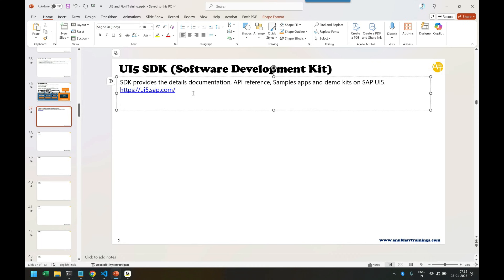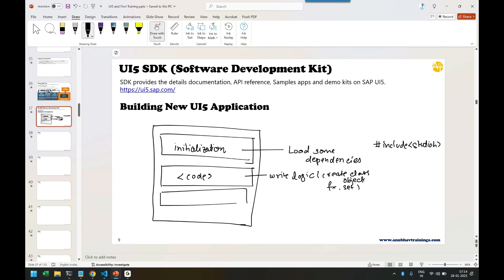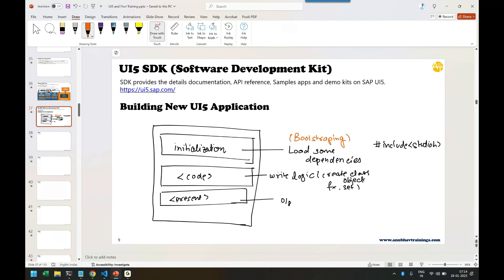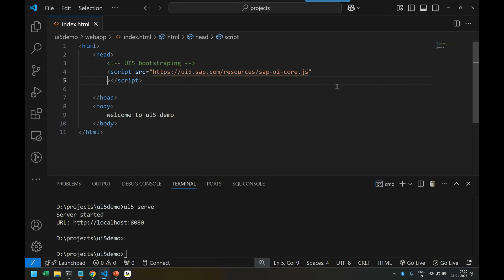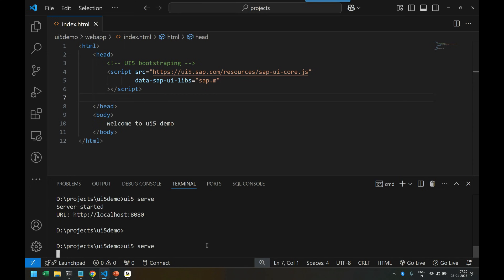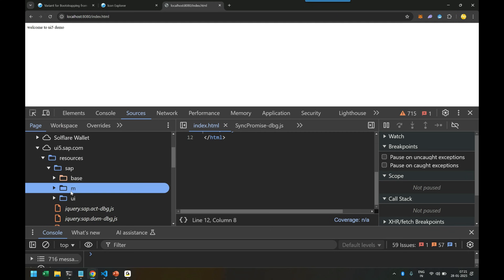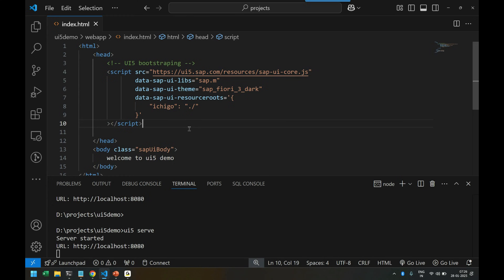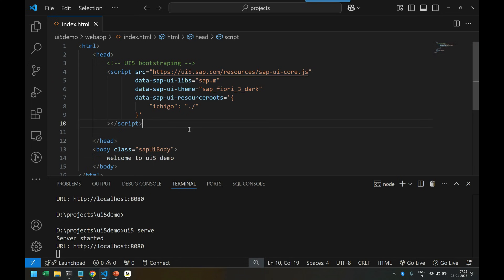SAP UI5 bootstrapping is the process | Fiori Development on VS code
SAP UI5 bootstrapping is the process of setting up the environment required to run a SAP UI5 application. Here's an explanation:

### 1. **Understanding the Bootstrap**:
Bootstrapping in SAP UI5 involves loading the SAP UI5 runtime library into your application. This is essential because it provides the framework needed to build and run SAP UI5 apps. The bootstrapping process ensures that the necessary libraries, themes, and configurations are loaded before the application logic begins.

### 2. **HTML File as the Starting Point**:
Every SAP UI5 application starts with an HTML file. This file serves as the entry point, where the bootstrapping process is defined. Within the HTML file:
   - You define the SAP UI5 core library source.
   - You specify configurations such as the theme and resource roots.
   - You include the script tag to initiate the UI5 framework.

### 3. **SAP UI5 Libraries**:
SAP UI5 is modular, allowing developers to load only the required libraries instead of the entire framework. This is done by specifying the `data-sap-ui-libs` attribute. For example, you might load libraries like `sap.m` for mobile or `sap.ui.layout` for layout controls.

### 4. **Theme Selection**:
UI5 applications are styled using themes. The bootstrapping process allows you to specify the desired theme via the `data-sap-ui-theme` attribute. Themes like "SAP Fiori 3" are commonly used.

### 5. **Resource Root Configuration**:
To organize the project structure, you define resource roots. This tells the UI5 framework where to look for specific files, such as controllers, views, and models.

### 6. **Initialization of SAP UI5**:
Once the bootstrapping is complete, the application is initialized. This usually involves defining the entry point (e.g., the root view) in a JavaScript script tag within the HTML file.

### 7. **Benefits of Bootstrapping**:
- It ensures the required resources are available for the application.
- It provides flexibility to load only the needed components.
- It allows developers to control themes and configurations at the start.

Would you like further guidance or examples related to SAP UI5?